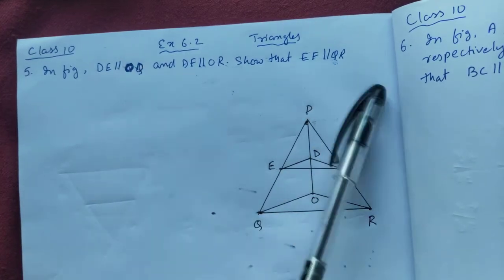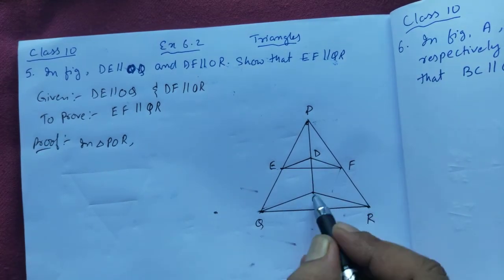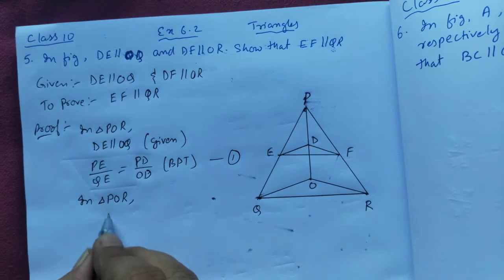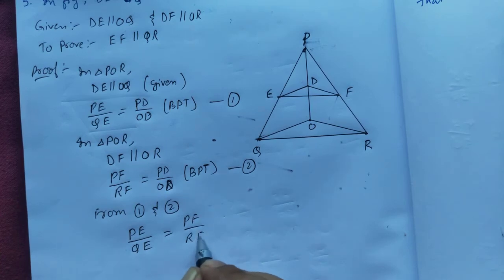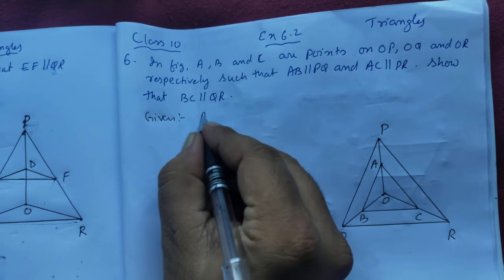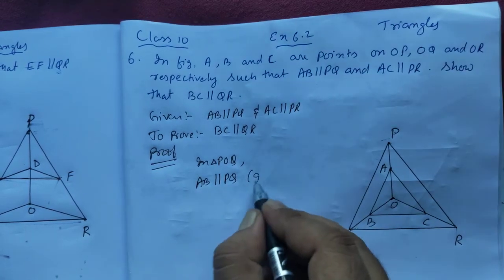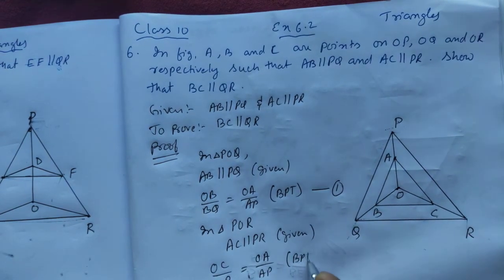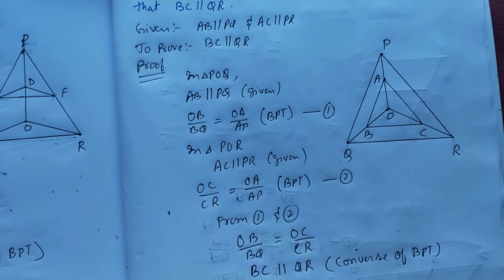Ncert Math Class 10 Chapter 6.2 Q No. 5 & 6 Solved in English.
Ncert Math Class 10 Chapter 6.2 Q No. 5 & 6 Solved in English by SKOOL FOR ALL.